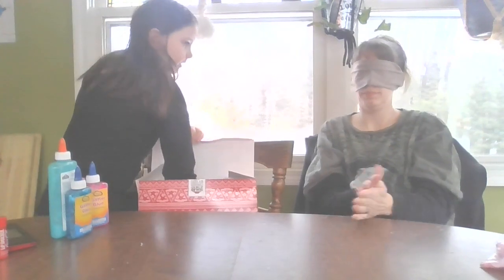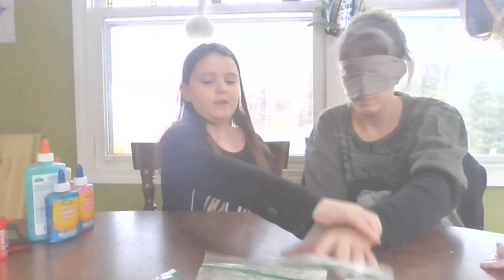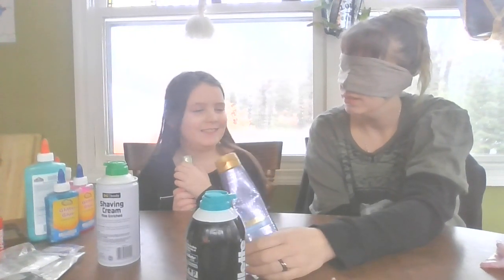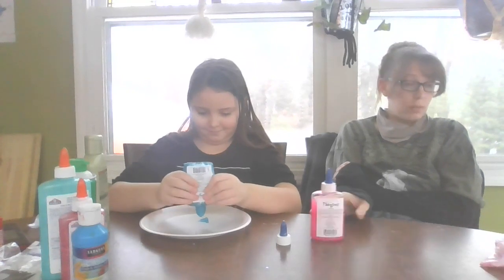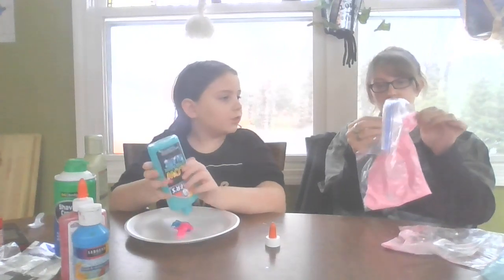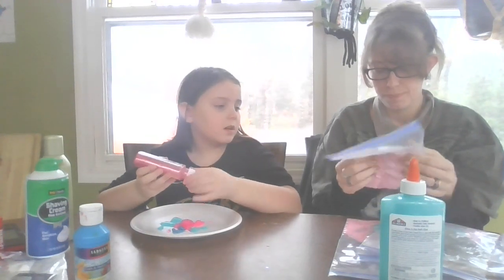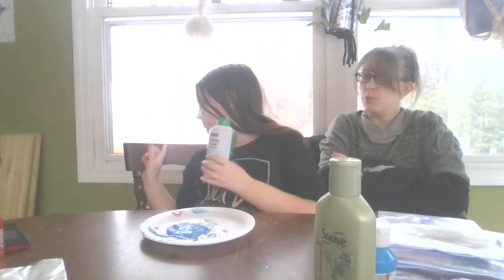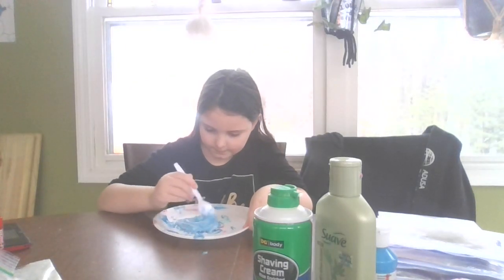Moms blind folded and choosing my ingredients.